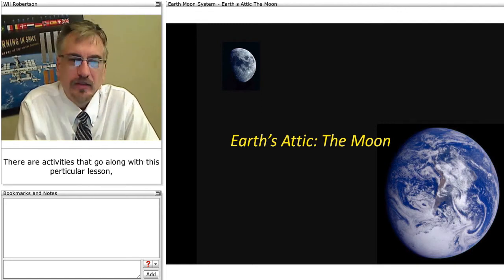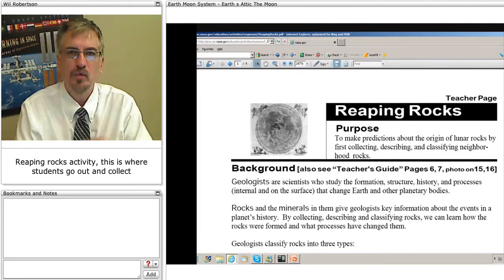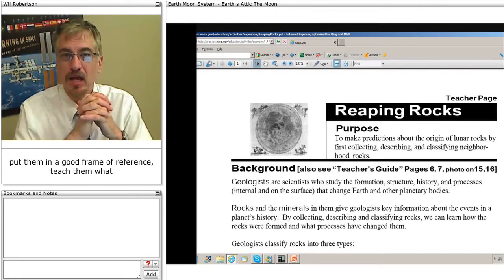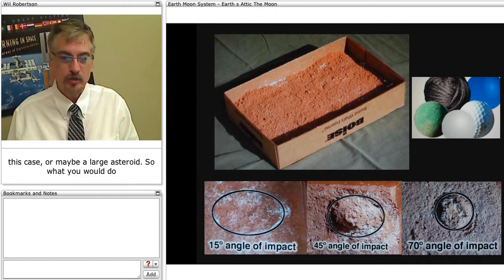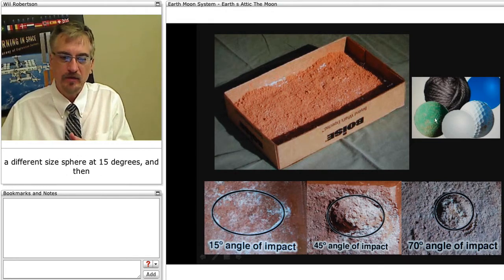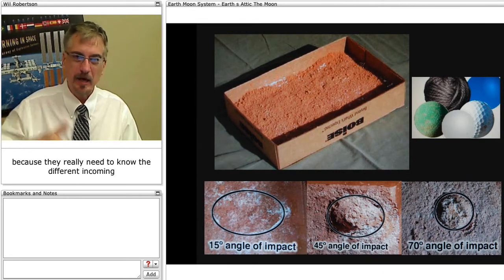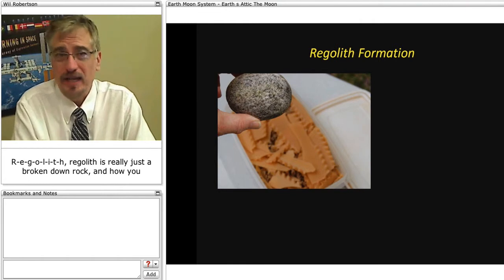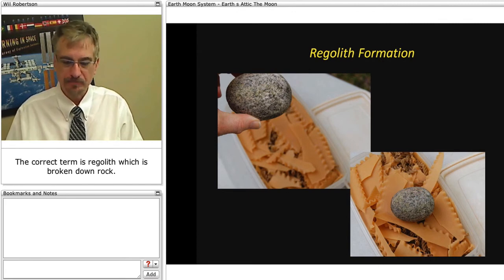Earth's Attic: The Moon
This lesson combines a series of activities to help students understand the physical characteristics of the moon.